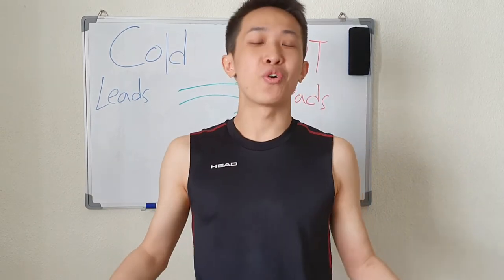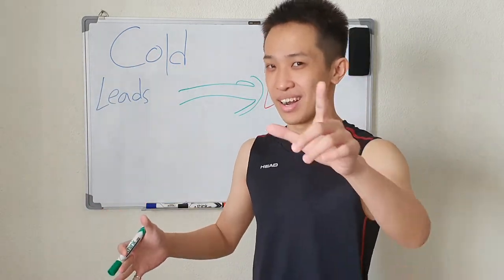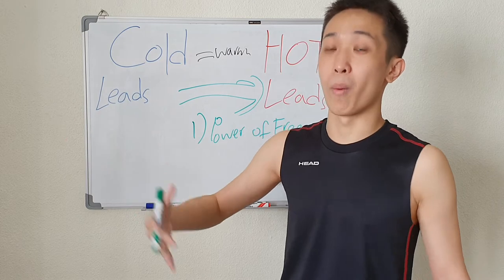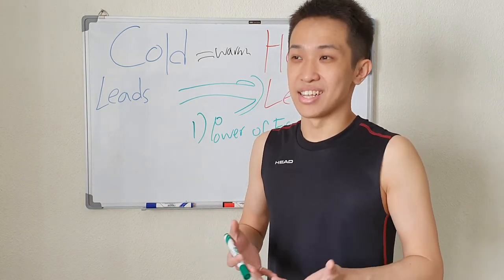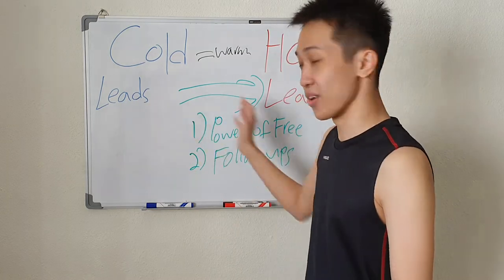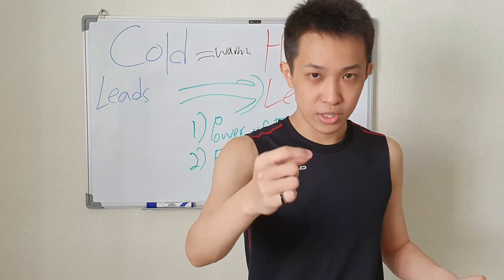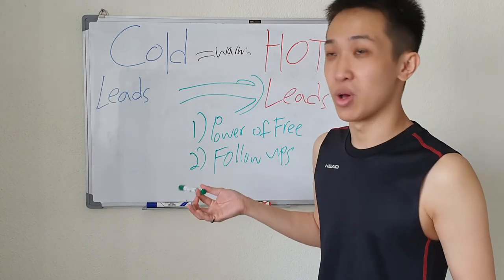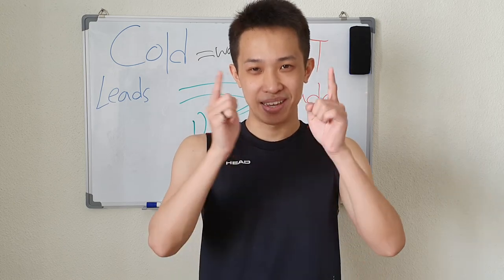Turn Cold Leads Into Hot Leads In 2 EASY WAYS | Tips from a top 25% Vendor & Affiliate on Warrior+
I have been frequently asked by my students how I turn stone-cold leads into hot buying prospects and in this video, I'll be share 2 easy and effective ways that I've personally used (and still using) to do so!

For your quick understanding, cold leads are people who are essentially a STRANGER to you who do not know you, your brand, or what you're up to. They are typically obtained via paid traffic such as ads.

Hot leads on the other hand are people who KNOWS your brand and want to be more INVOLVED with the things that you're offering to them.

I hope this informative video helps you to better understand how to turn cold leads into hot leads in 2 easy ways and be sure to drop a comment on how you guys may or may not have do it differently or anything that you want to hear from me in the future!

If you want to learn everything you need to know about free traffic and YouTube/Google Ads in the MMO niche, you should definitely check out Ministry of Freedom